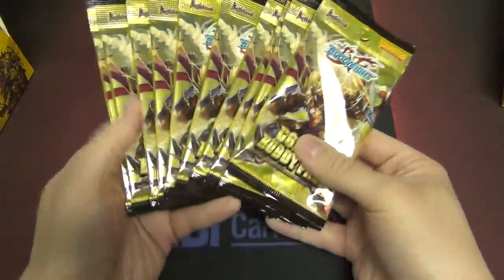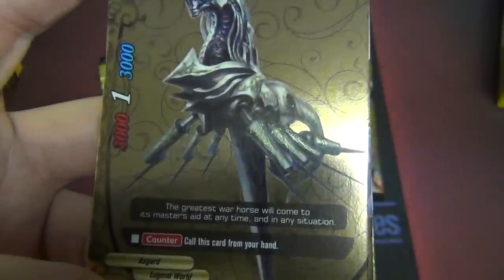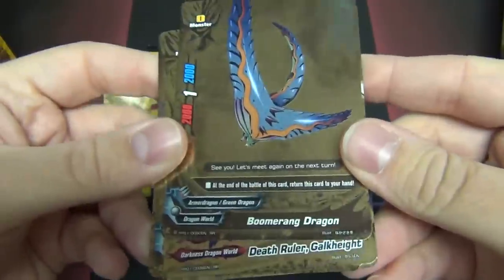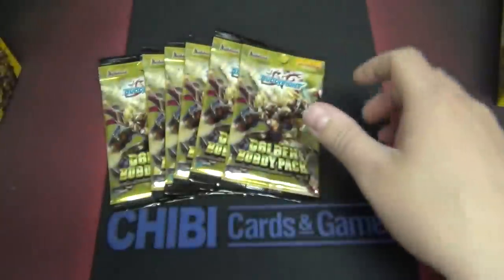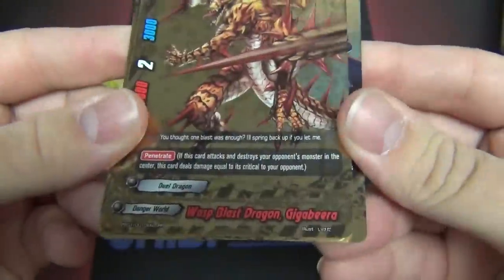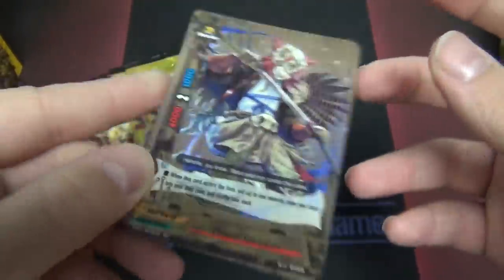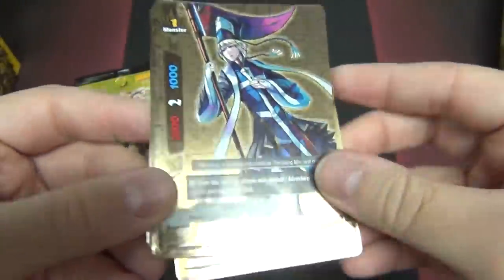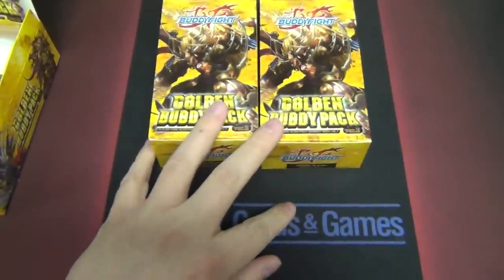Golden Buddy Pack - Box Opening #2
My pulls from another box of the Golden Buddy Pack!